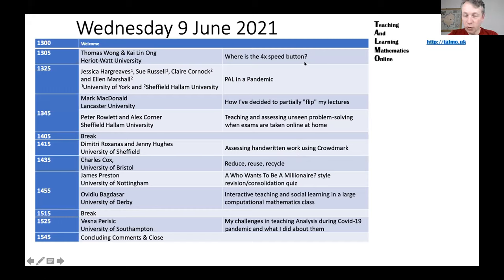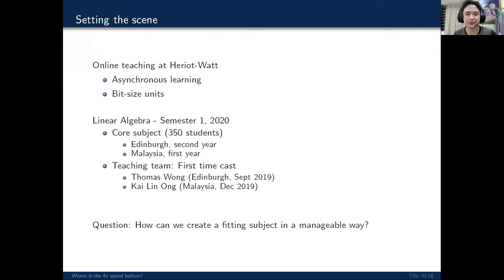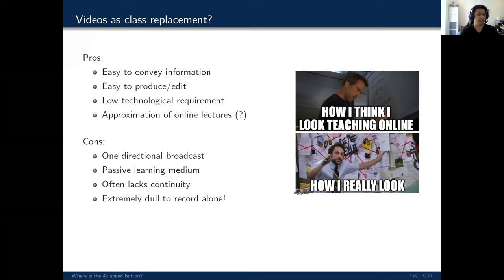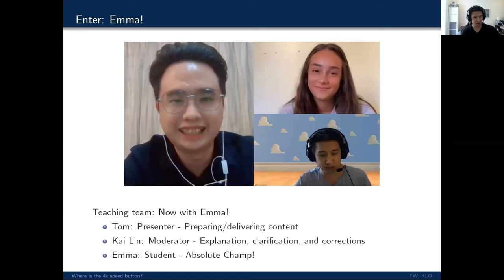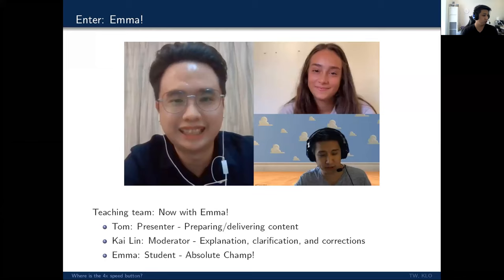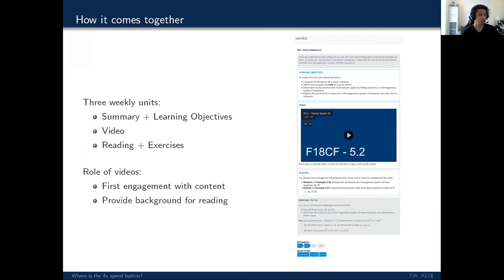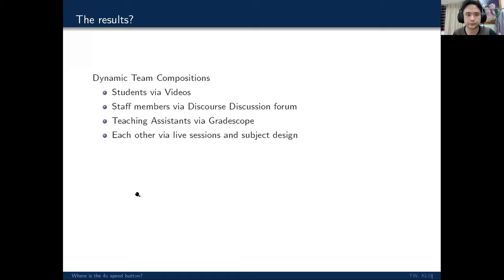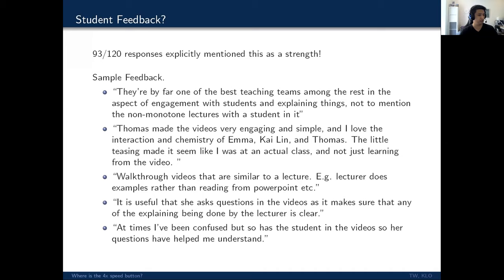Where is the 4x speed button? -- Thomas Wong & Kai Lin Ong (Heriot-Watt University)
Videos are an attractive content delivery medium in online teaching because of its low technological requirement on both staff and students. However, the one-way broadcast nature of the medium, along with its limited ability to interact with the audience are fundamental weaknesses that does not facilitate active learning. To address this issue, we included a student in the creation process to produce a series of collaborative videos. The feedback from staff and students were overwhelmingly positive. By reinterpreting the role of videos in an online environment, we hope to reduce the students’ dependence on the 4x speed button.